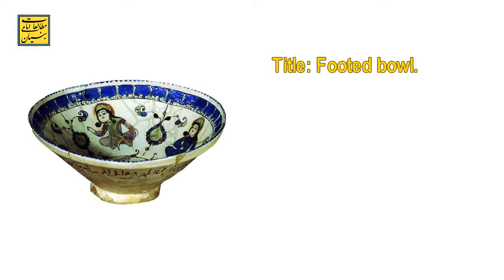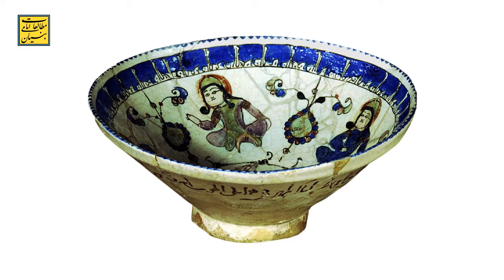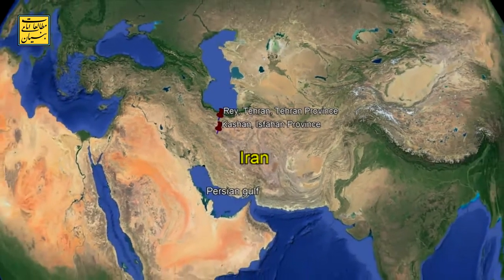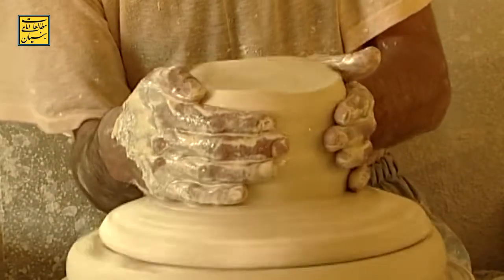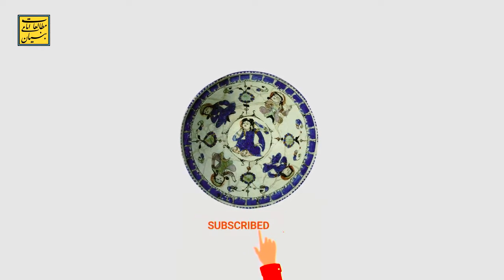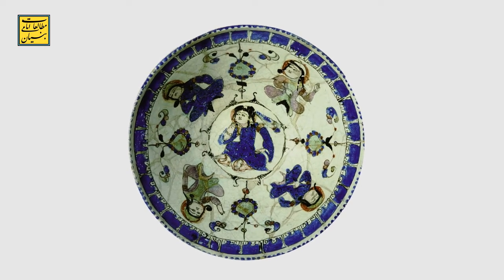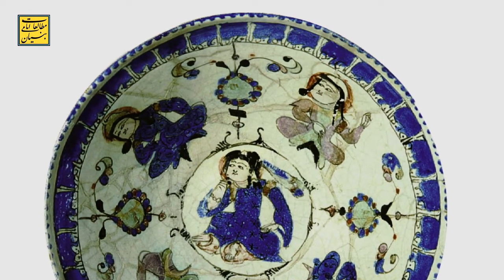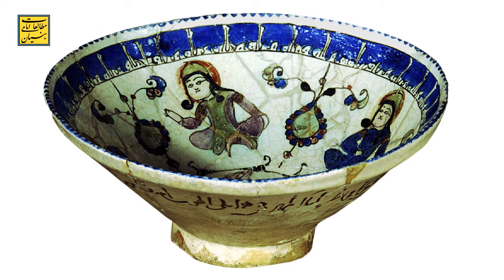Footed Bowl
World and the Iranian Art